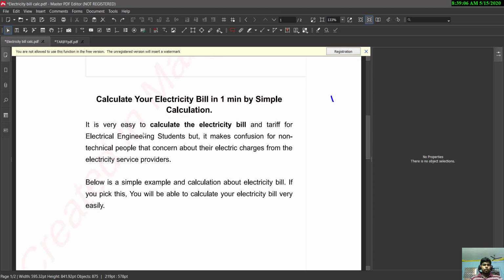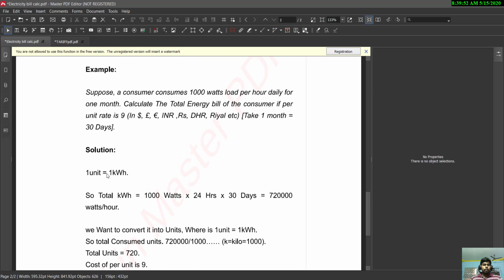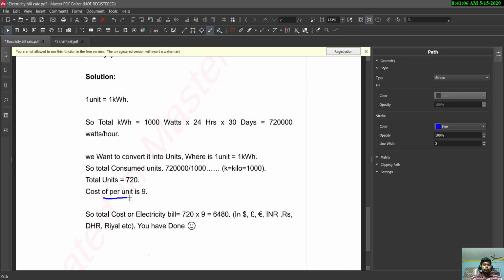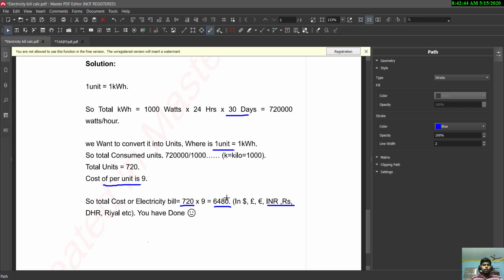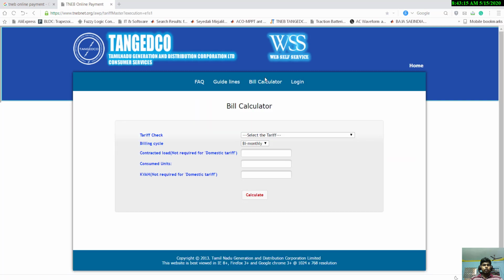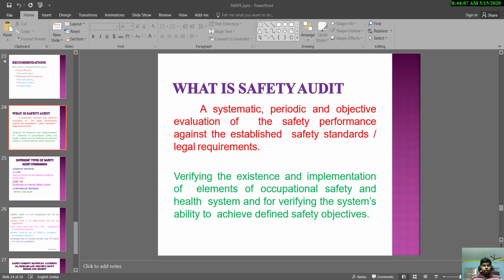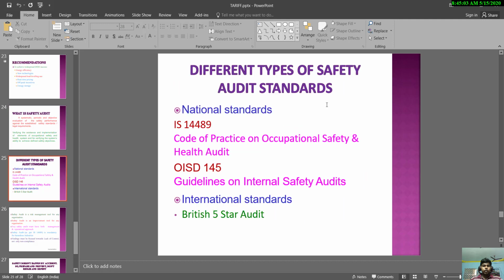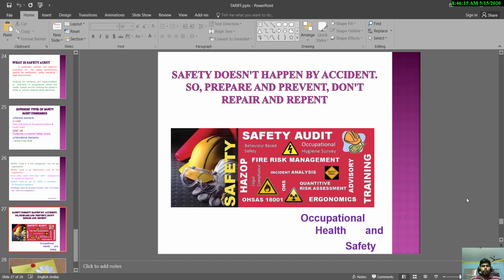How to calculate electricity bill?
1.How to calculate electricity bill?